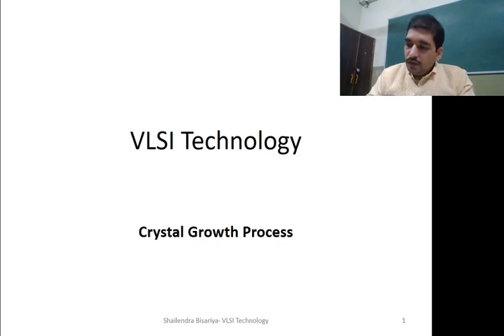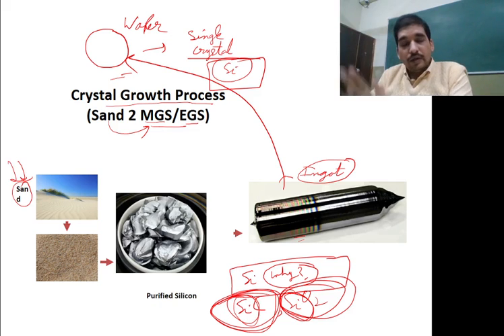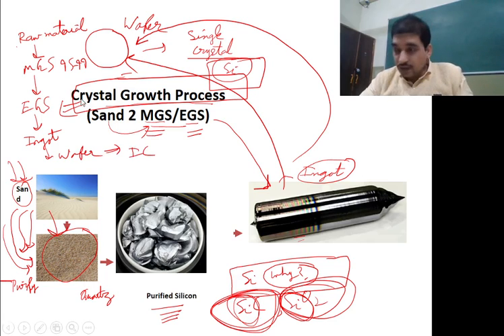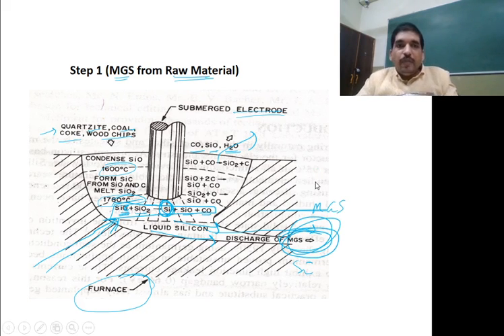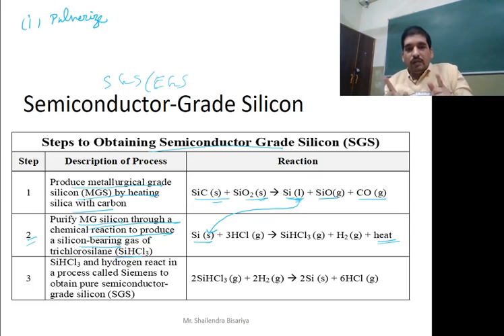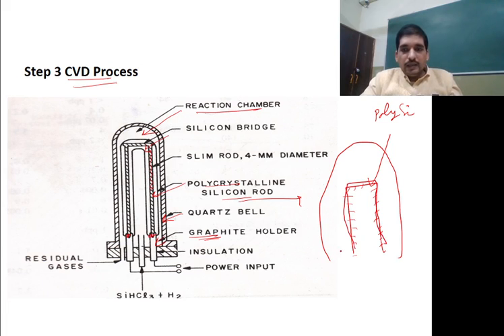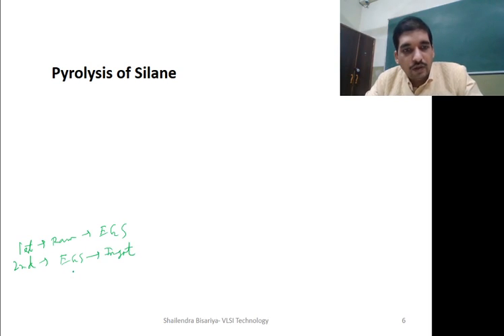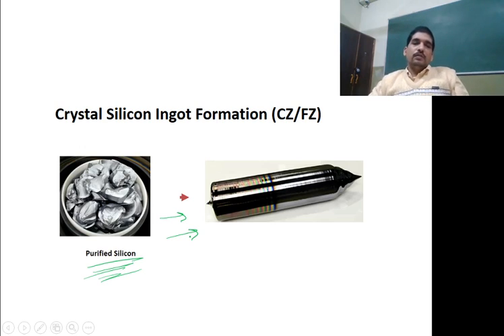VLSI Technology Unit1 Lec3 Crystal Growth Process (Sand to MGS/EGS) by Mr. Shailendra Bisariya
This video belongs to unit 1 of the subject VLSI Technology [KEC-053] as per the syllabus prescribed by the Abdul Kalam Technical University (AKTU), Lucknow.

As per the syllabus of unit 1, the topics required to cover are Introduction To IC Technology: SSI, MSI, LSI, VLSI Integrated Circuits, Crystal Growth, and Wafer Preparation: Electronic Grade Silicon, Czochralski Crystal Growth, Silicon Shaping, Processing Considerations. Wafer cleaning technology- Basic concepts, Wet cleaning, Dry cleaning.

In the series of video lectures, this video covers the crystal Growth Process i.e. how basically we obtain Electronic grade silicon from raw material like sand to prepare wafer which works as a base foe IC fabrication.